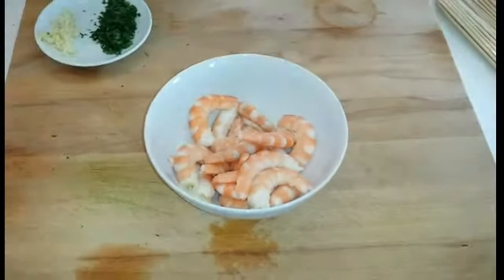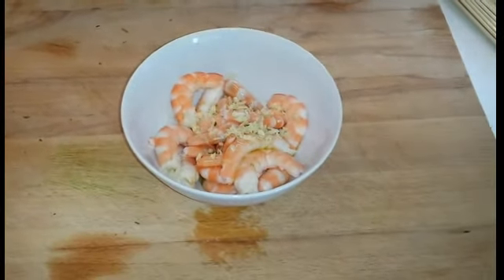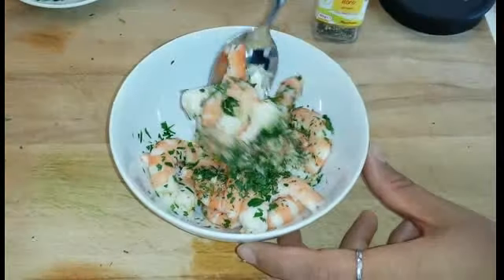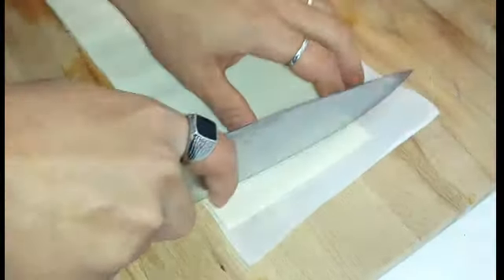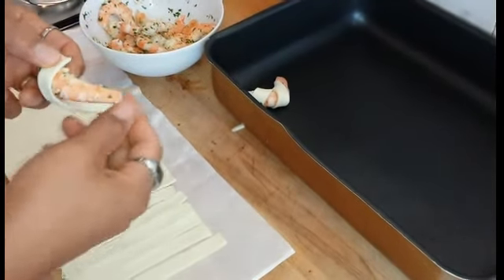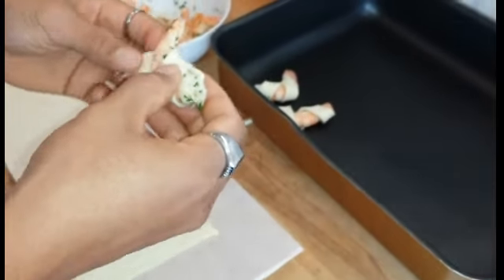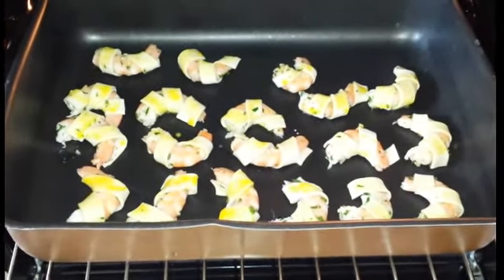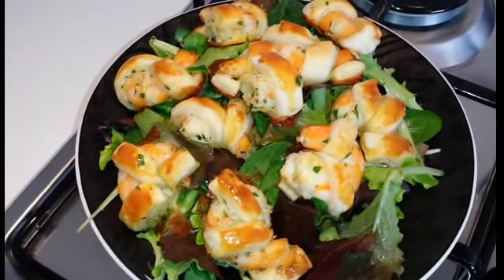Antipasto natalizio cornetti di gamberi,Christmas croissants appetizer of shrimp,圣诞羊角菜虾，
Antipasto natalizio cornetti di gamberi,Christmas croissants appetizer of shrimp,圣诞羊角菜虾,Croissants de Noël apéritif de crevettes,Navidad croissants aperitivo de camarones,عيد الميلاد الكرواسان فاتح الشهية الروبيان،Questo è uno sfizioso antipasto, perfetto per chi ama i gamberi! Per prima cosa devi mettere a marinare le code di gambero in una ciotola, assieme all’olio di oliva, sale, pepe nero macinato, uno spicchio di aglio schiacciato e se vuoi del prezzemolo fresco tritato. Lascia marinare il tutto per circa 10-15 minuti.

Nel frattempo taglia la pasta sfoglia in otto rettangoli e una volta trascorso il tempo di marinatura, scola le code di gambero dalla marinatura e adagiane una su ogni rettangolo di pasta sfoglia.

Richiudi la pasta sfoglia su ogni gambero ottenendo dei cornetti, spennellali con poco tuorlo sbattuto con un goccio di acqua e disponili su di una teglia foderata con carta da forno.

Trasferisci la teglia con i gamberi in forno statico caldo a 200 °C per 15-20 minuti circa, dopodichè sfornali e lasciali intiepidire prima di servirli in tavola.

Idea alternativa: se vuoi una presentazione più elegante, puoi avvolgere i gamberi in strisce di pasta sfoglia, al posto di rettangoli, in questo modo si formeranno delle graziose spirali attorno ai gamberi.